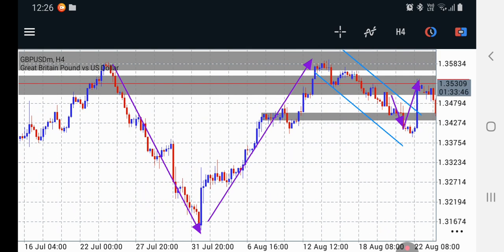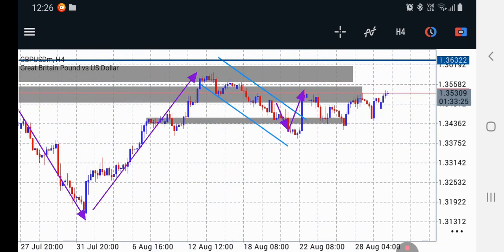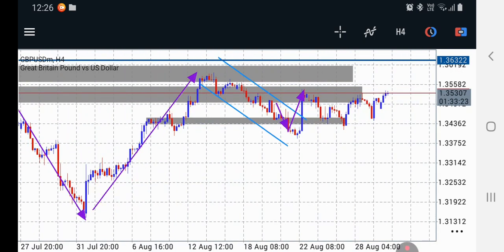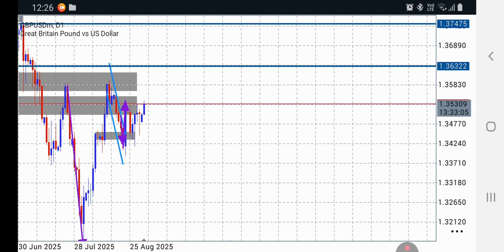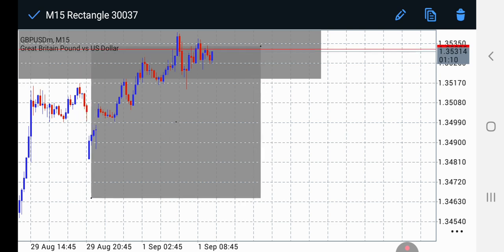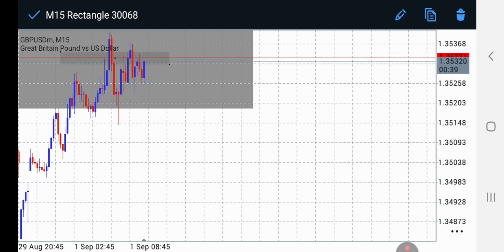GBPUSD Price Action Analysis: "Breaking Down the Ins and Outs" | Pt. 5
GBP/USD Breakdown: Ins and Outs, Ups and Downs, Trends and Counter-Trends

Join me as we dive into the GBP/USD market and explore the intricacies of price movements. In this video, we'll break down:

- *Ins and outs*: Understand the key levels and market dynamics that drive price action.
- *Ups and downs*: Analyze the trends and counter-trends that shape the GBP/USD market.
- *Intrends and outtrends*: Learn how to identify and trade with the trend, maximizing your potential for success.

Get ready for a comprehensive breakdown of the GBP/USD market, covering everything from market fundamentals to advanced trading strategies.

*Topics covered:* GBP/USD trading, price action, trend analysis, market dynamics.